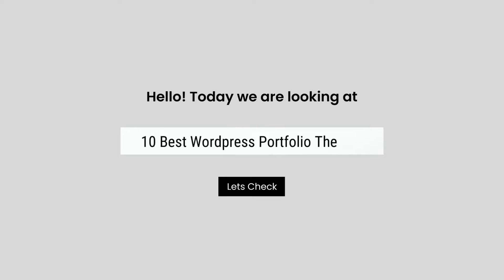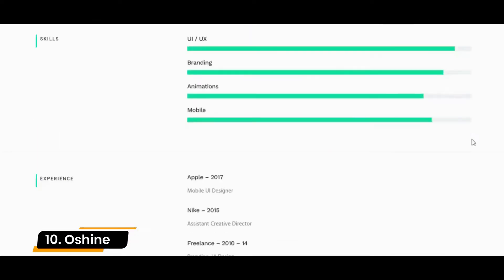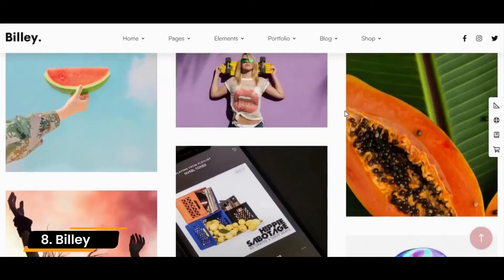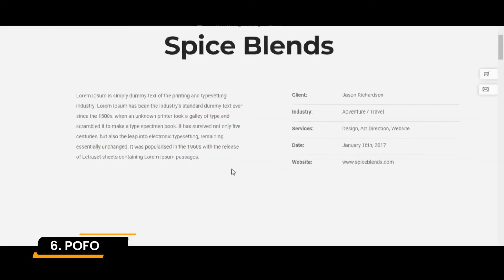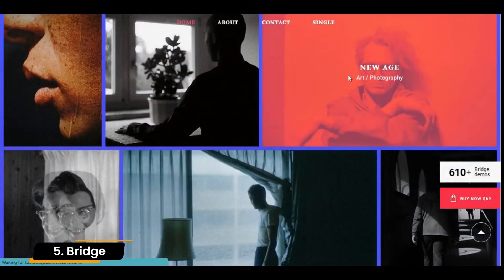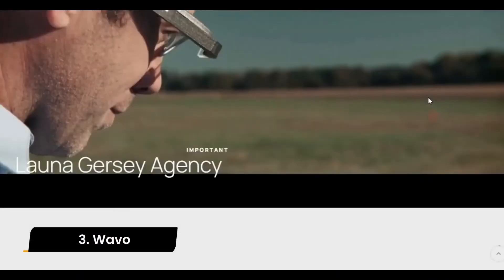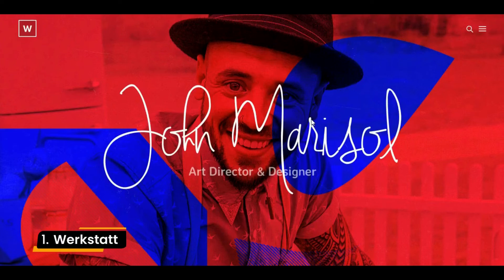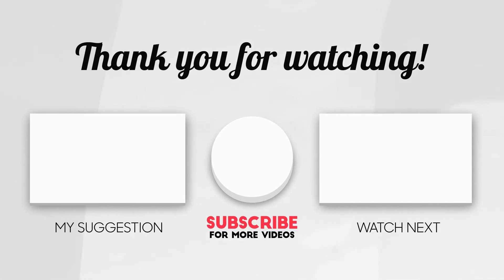10 Best WordPress Portfolio Themes 2025 | Creative Portfolio Theme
This video will show the 10 best personal portfolios wordpress themes. All these portfolio wordpress themes are selected based on expert reviews, the high number of ratings and reviews.

best portfolio wordpress theme,
personal portfolio wordpress theme,
best portfolio theme wordpress,
Top 10 portfolio wordpress themes,
best personal portfolio wordpress theme,
wordpress portfolio themes,
best wordpress themes,
portfolio wordpress themes,
best wordpress portfolio themes,
creative portfolio theme,
best portfolio wordpress themes 2022,
wordpress portfolio examples,
wordpress theme portfolio,
wordpress portfolio,
wordpress themes portfolio,
portfolio themes for wordpress,
portfolio theme,
create a portfolio website,
portfolio wordpress website,
wordpress portfolio website,
portfolio wordpress,
portfolio website wordpress elementor,
personal portfolio website wordpress,
make a portfolio website with wordpress,
wordpress photography website,
photography portfolio website 2019,
wordpress website for photographer,
photography website wordpress,
wordpress portfolio tutorial,
photo portfolio website,
best wordpress themes for portfolio,
how to make portfolio website in wordpress,
how to create portfolio website,
how to make portfolio website using elementor,
how to make a portfolio website on wordpress,
how to make portfolio website using wordpress,
portfolio website design in wordpress,
create a portfolio website using elementor,
portfolio website in wordpress,
portfolio website step by step tutorial,
top 10 portfolio themes,
top 10 free portfolio themes,
best themes for portfolio wordpress,
wordpress portfolio themes 2017,
best portfolio themes,
best portfolio themes for worpdress,
design portfolio theme wordpress,
portfolio wordpress theme,
artist portfolio wordpress themes,
best portfolio wordpress themes,
wordpress portfolio theme,
portfolio theme wordpress,
photography portfolio wordpress theme
portfolio themes wordpress,
wordpress graphic design portfolio themes,
adios portfolio wordpress theme,
art portfolio wordpress theme,
artist portfolio wordpress theme,
best photography portfolio wordpress themes,
best wordpress themes for graphic design portfolio,
design portfolio wordpress theme,
good wordpress themes for portfolios,
minimal portfolio wordpress theme,